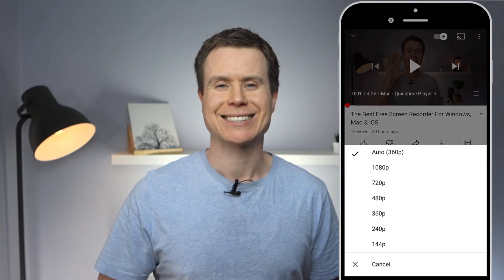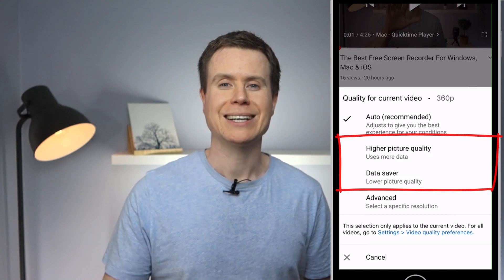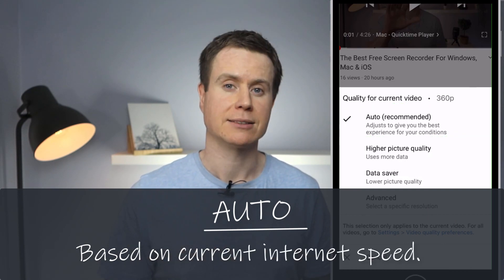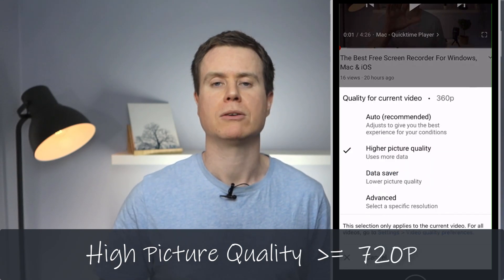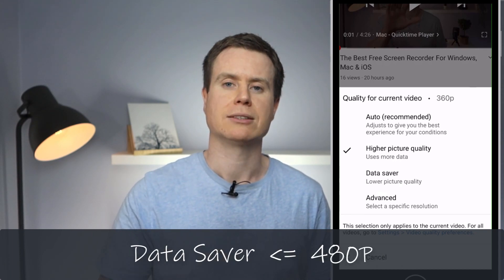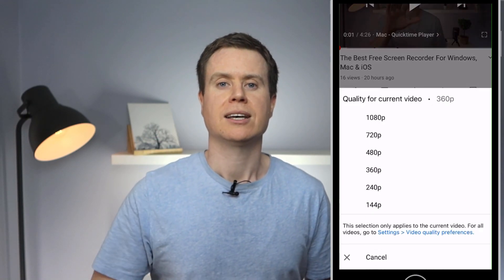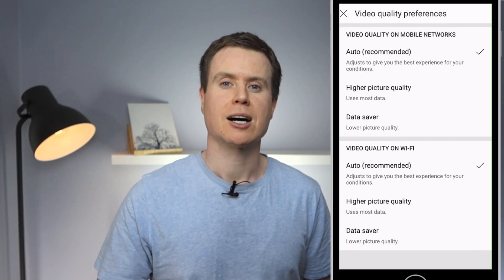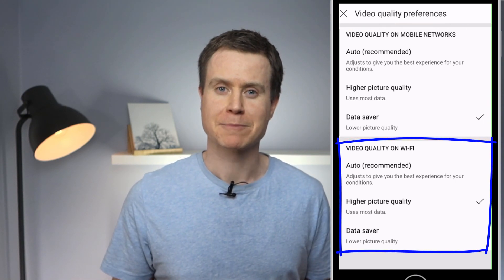Set YouTube Video Quality Permanently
YouTube has new video quality settings so you can now force YouTube to always use High Definition 1080p. If your YouTube video quality is stuck at 480p, you can change YouTube's video quality to permanently play in HD on pc, mac, iPhone and Android.

0:00 - New video quality options
0:32 - Auto quality
0:40 - High quality mode
0:52 - Data saver mode
1:05 - Video quality preferences